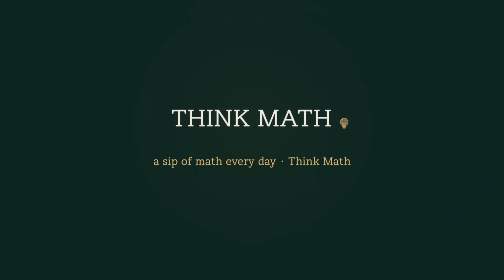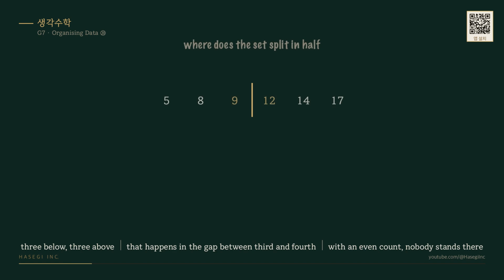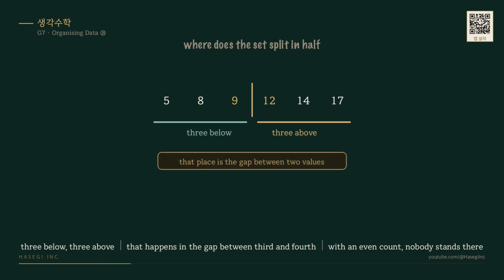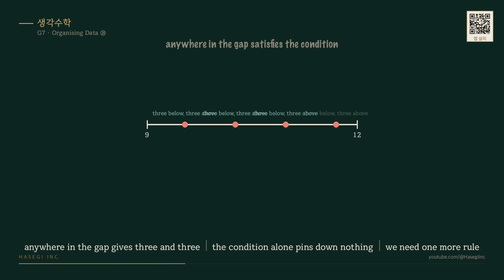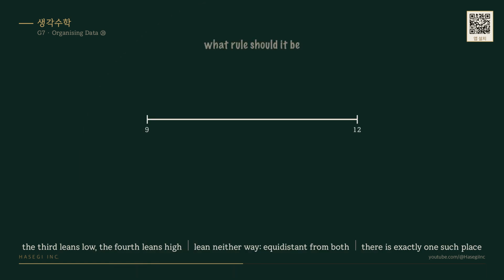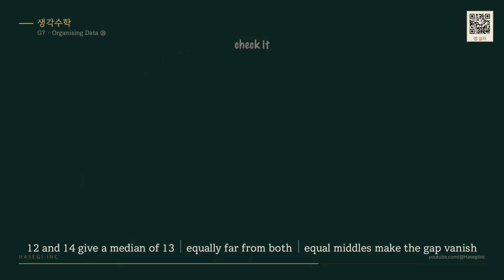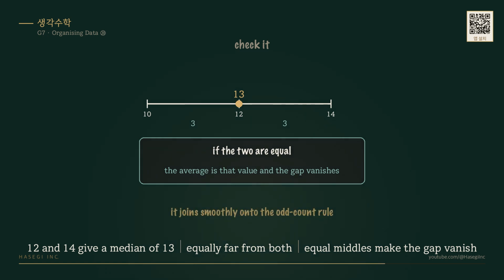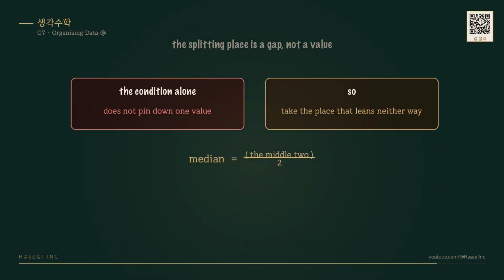Why an Even Count Averages the Two Middle Values | Think Math · G7 · Organising Data ⑳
Six values cause trouble. Put them in order and no single value stands exactly in the middle. The third and the fourth share that middle between them. The textbook says to average those two. Why the average? Why not simply take the third?

Start by asking where the halving point is. To split six in half you need three below and three above, and the place where that happens is the gap between the third and the fourth. With an odd count a value was standing at that place. With an even count the place is an empty gap with nobody in it.

And anywhere inside that gap satisfies the condition. Any number greater than the third and less than the fourth leaves three below and three above. Which is to say the halving condition on its own does not pin down a single value. We need one more rule.

What rule should it be? Take the third and you lean towards the lower value; take the fourth and you lean towards the upper one. To lean neither way you want the place that is the same distance from both. There is exactly one such place, halfway between them. And the way to find halfway between two numbers is to average them.

Let us check it. If the third is twelve and the fourth is fourteen, the median is thirteen, which is three from twelve and three from fourteen. And if the two middle values happen to be equal, say both twelve, the average is twelve and the gap disappears entirely. It joins up smoothly with the odd case.

So with an even count the halving point is a gap, and no single value is forced. We take the place that leans neither way, halfway between the two, and averaging them is how you find it. Next time, why the data must be put in order first.

With an odd count a value stands at the halving point; with an even count that point is the gap between the two middle values. Any value in that gap splits the data equally, so the condition alone pins down nothing. Adding the requirement of leaning neither way leaves exactly one choice, their average.